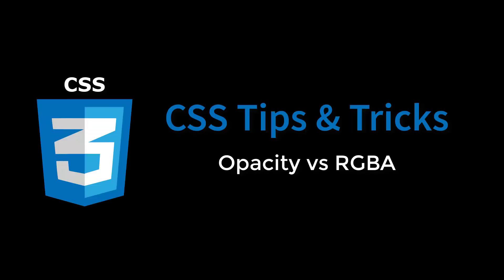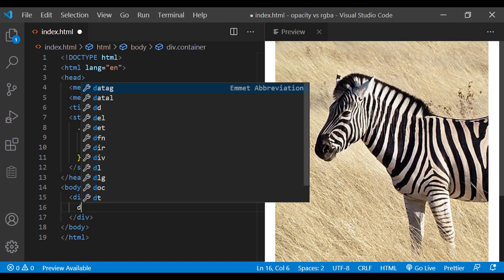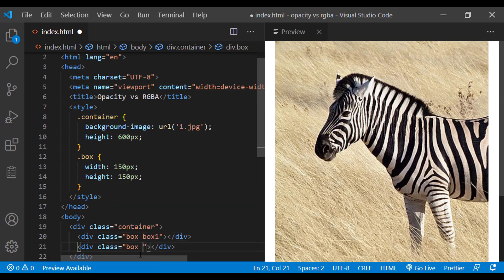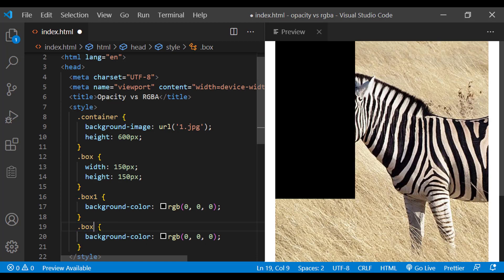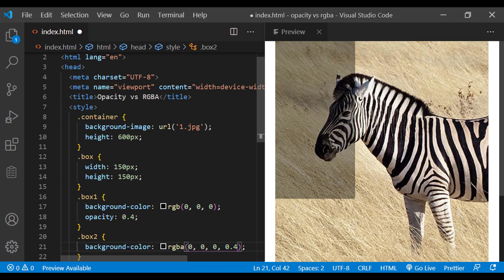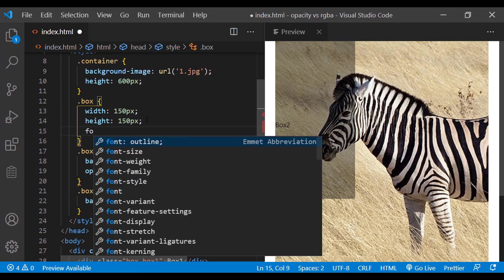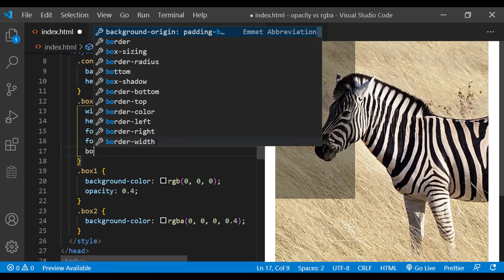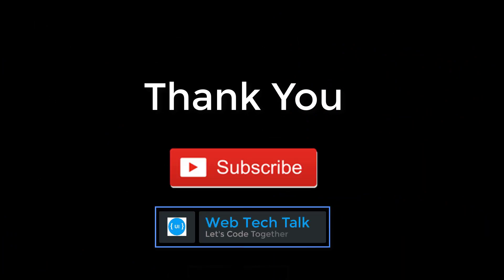Master Transparency in Web Design: Opacity vs. RGBA in CSS (Your Ultimate Guide!)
Is your website stuck in the dark ages of opaque design? Let's shine some light on opacity and RGBA in CSS, the powerful tools that unlock a world of transparent possibilities!

In this video tutorial, you'll discover:

The magic of opacity in web development: Learn how to control an element's visibility, from ghostly whispers to crystal clear reveals.
RGBA vs. opacity: Demystifying the difference: Understand when to use each technique and unleash their unique strengths.
Practical tips and tricks: Master real-world scenarios like creating stunning overlays, fading animations, and layered effects. ✨
Boost your web development skills: Impress clients and employers with your newfound transparency prowess!
Whether you're a seasoned pro or a curious beginner, this video is your passport to transparent design mastery!

Click play and get ready to:

Level up your CSS game: Impress everyone with your knowledge of these essential techniques.
Create captivating visuals: Craft dynamic and engaging web experiences that stand out from the crowd.
Stay ahead of the curve: Master the latest trends in web development and future-proof your skills.
So, are you ready to unlock the secrets of transparency? Dive into this comprehensive tutorial and watch your web design skills soar!